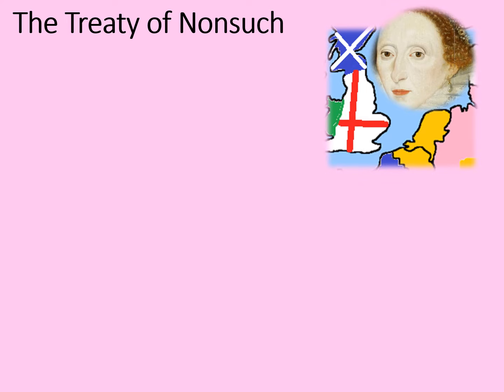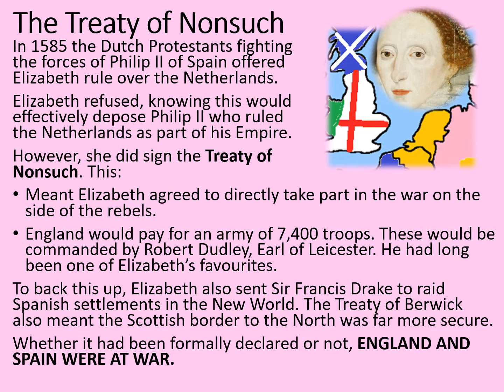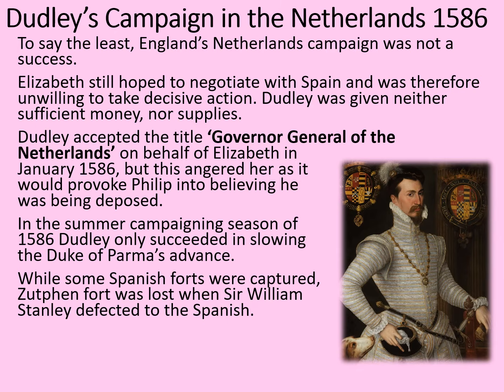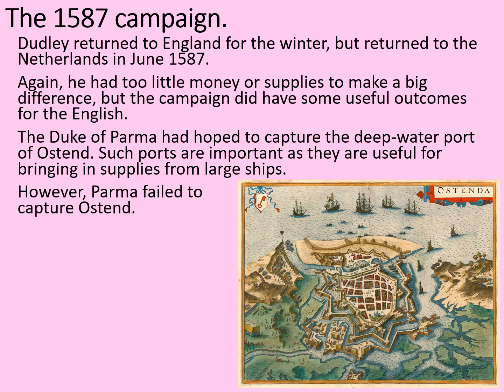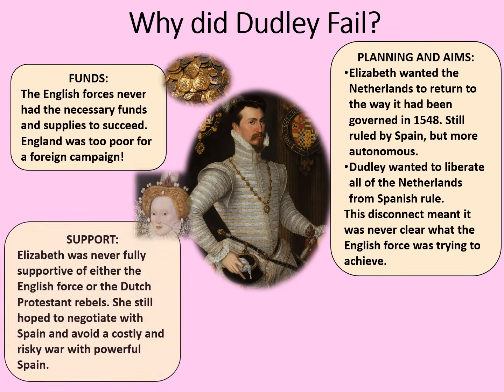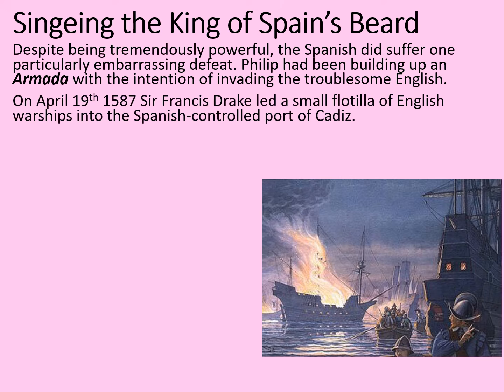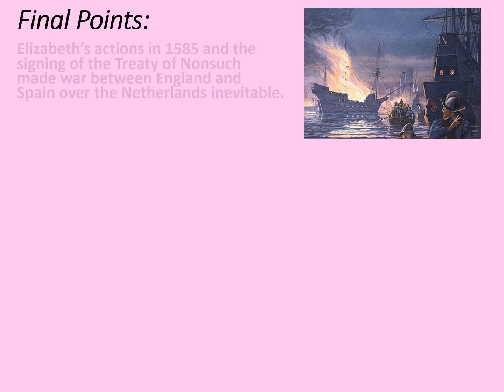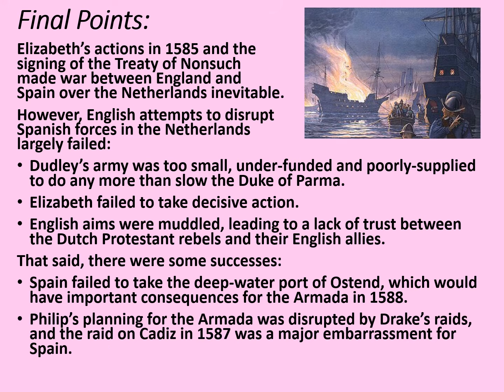GCSE History Rapid Revision: Elizabethan England - War with Spain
This Rapid Revision video looks at the outbreak of war between Elizabeth I's England and Philip II's Spain. The Spanish Armada, specifically, will be covered in the next video.

This revision video is designed to support the Edexcel/Pearson GCSE specification, but will probably support other specifications too!